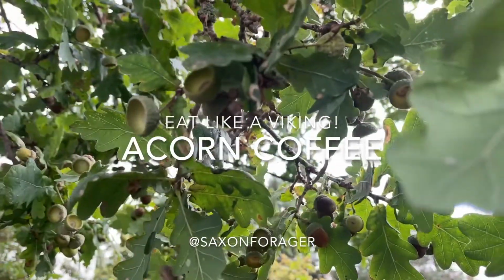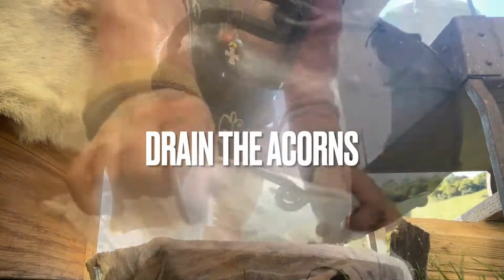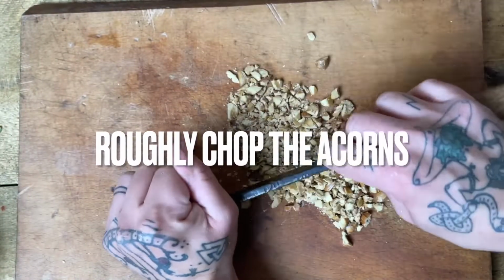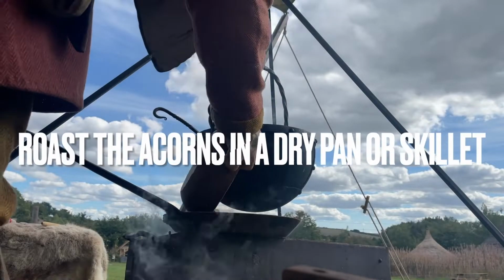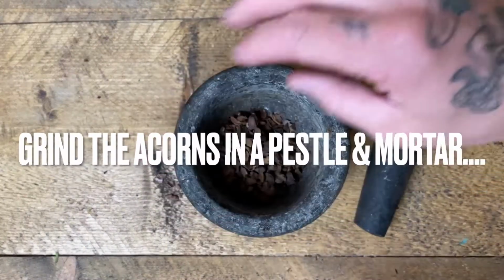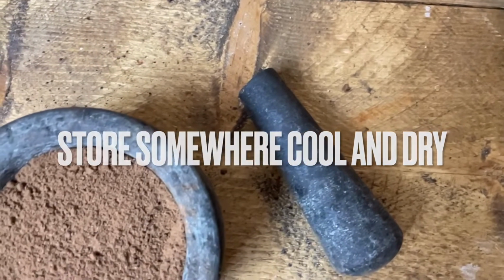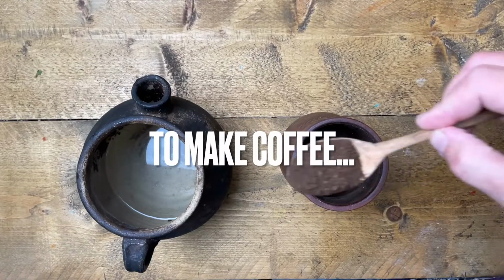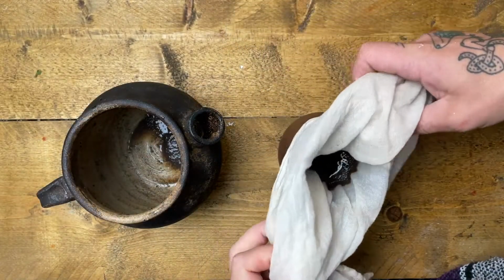Make coffee... Like a Viking!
Acorn Coffee - Full recipe below - Taken from my Cookbook Eat like a Viking! Volume 2

Bring some water to a boil in a pan, add your acorns, including their shells & boil them for around 20 minutes.

Leave until cool enough to handle, before peeling the shells from the nuts. Hitting them firmly with something heavy usually helps. Discard any that look bad or have worm holes in.

Roughly chop the nuts, or run them through a food processor.

Roast the nuts until dark brown in colour. This can be done in an oven at 200 degrees Celsius, for 20-30 minutes or in a dry pan or skillet over a campfire.

Leave to cool and then grind the acorns to a fine texture using quern stones, a pestle and mortar, or coffee grinder. Store somewhere cool and dry until ready to brew.

To make a cup of coffee, line a cup with a fine cloth like a muslin, or cheese cloth. Add 1-2 teaspoons of the coffee and leave to steep for several minutes. Lift the cloth from the cup, removing the acorn coffee powder.

Enjoy! Some people like to add milk and sugar, but I find that it’s quite acceptable on its own.